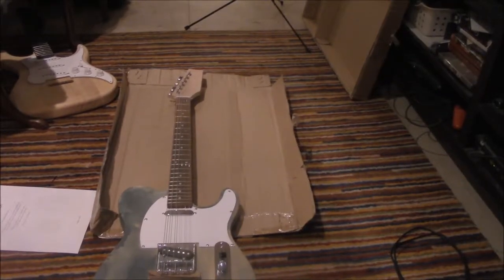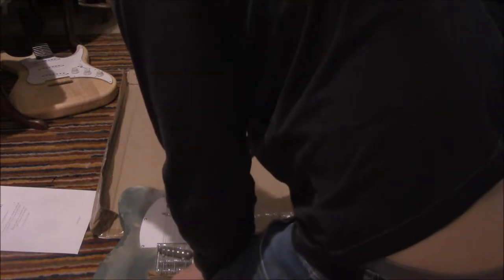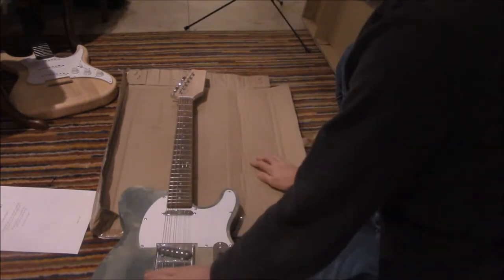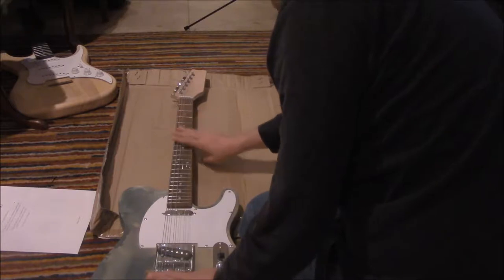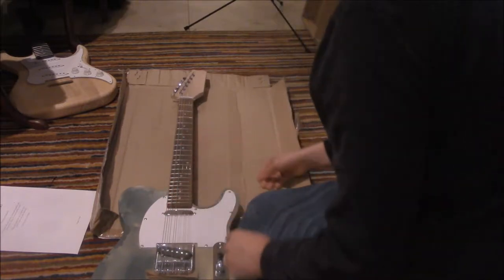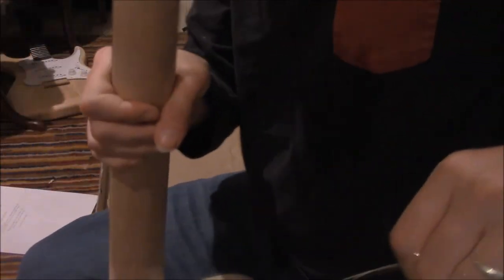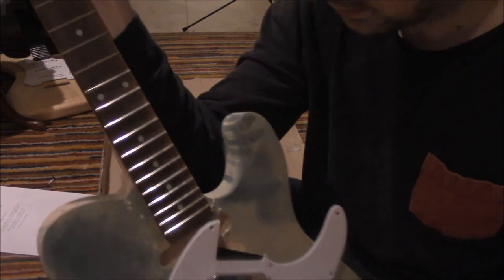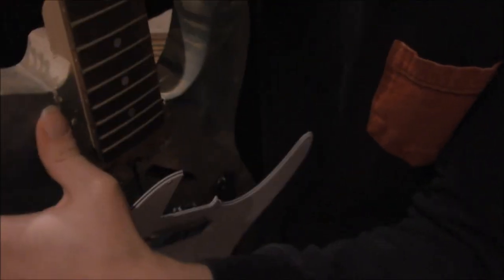Trying to Fix a Guitar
5-6 minute video